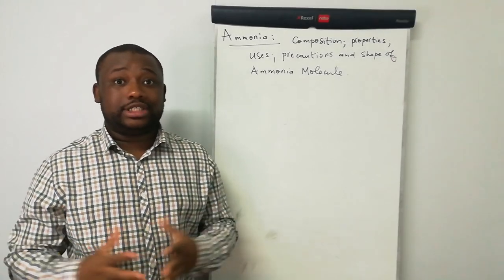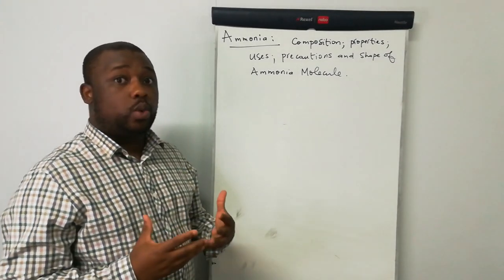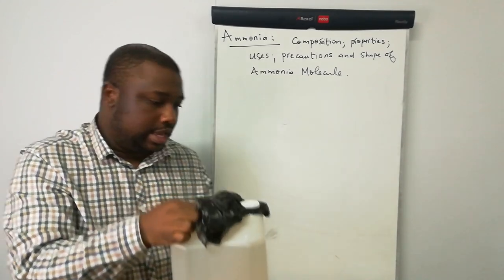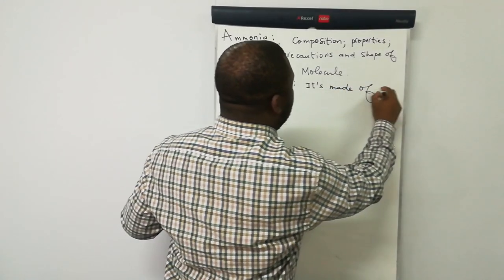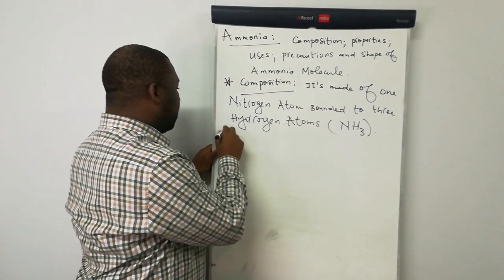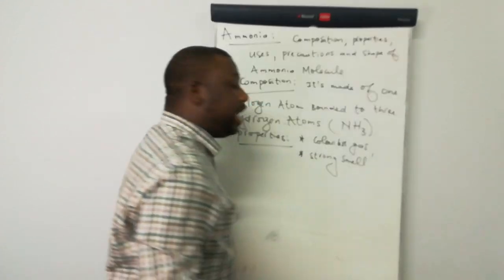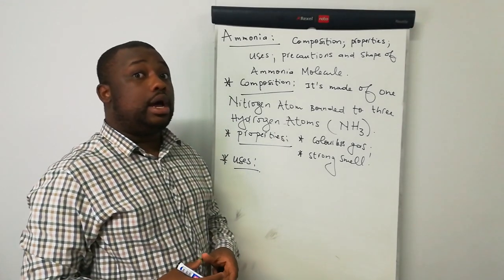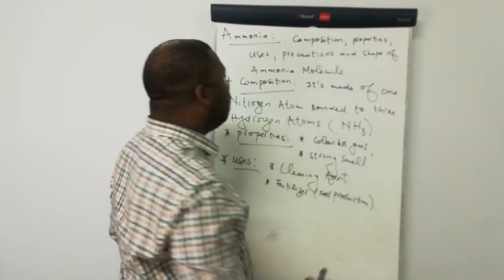Ammonia : Composition; Properties; Precautions; Uses and Shape of Ammonia Molecule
Ammonia, Composition; Properties; Precautions ; Uses and Shape of Ammonia Molecule : Learn about Ammonia in Full Details

v=pDM83MoTFZI&t=6s